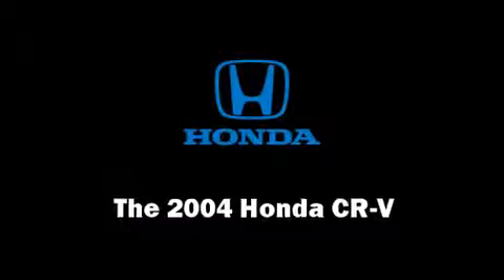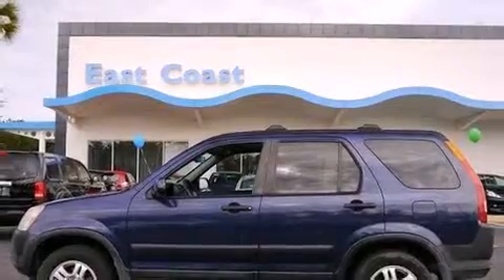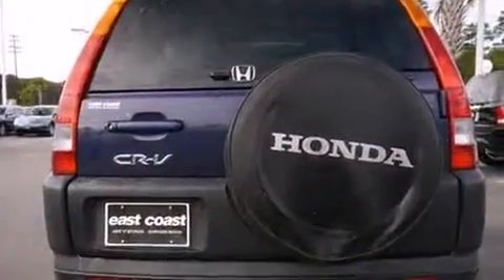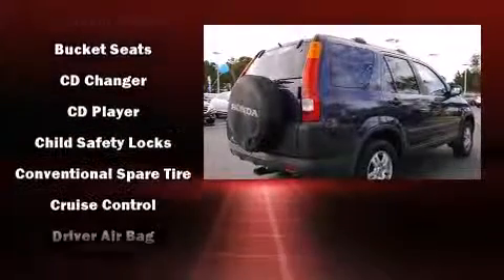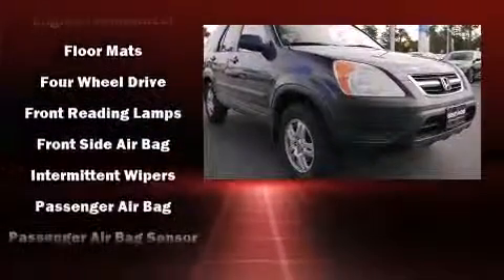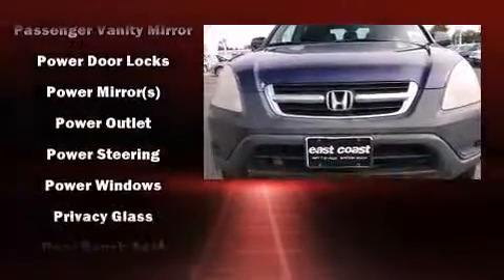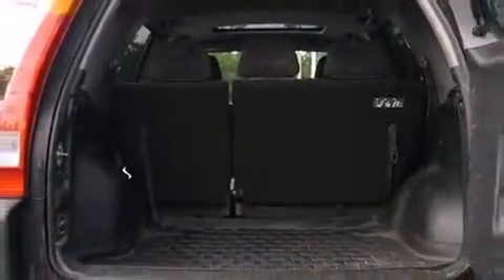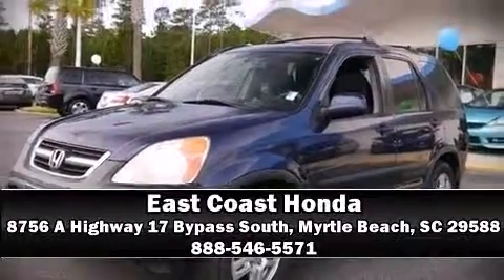2004 Honda CR-V EX with sunroof and cruise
8756 A Highway 17 Bypass South

Here's a great deal on a 2004 Honda CR-V. It features an automatic transmission, 4-wheel drive, and a 2.4 liter 4 cylinder engine. This model accommodates 5 passengers comfortably, and provides features such as: 1-touch window functionality, power moon roof, power windows, remote keyless entry, cruise control, an overhead console, and more. Honda ensures the safety and security of its passengers with equipment such as: dual front impact airbags, front SIDE impact airbags, a panic alarm, and 4 wheel disc brakes with ABS. Our sales reps are extremely helpful & knowledgeable. We'd be happy to answer any questions that you may have. Stop by our dealership or give us a call for more information.